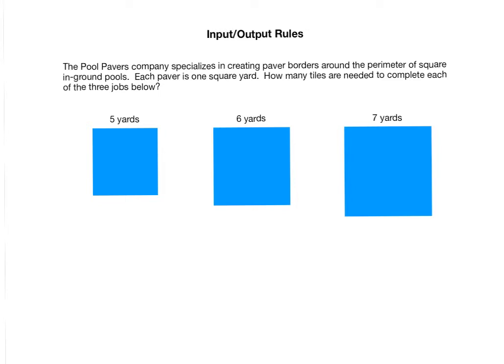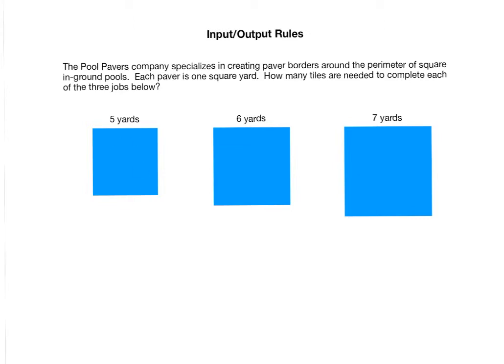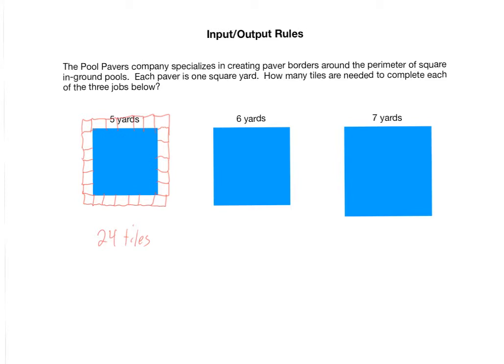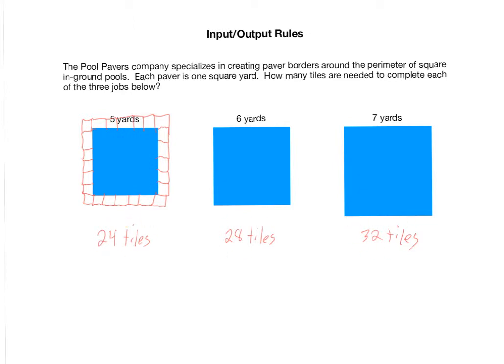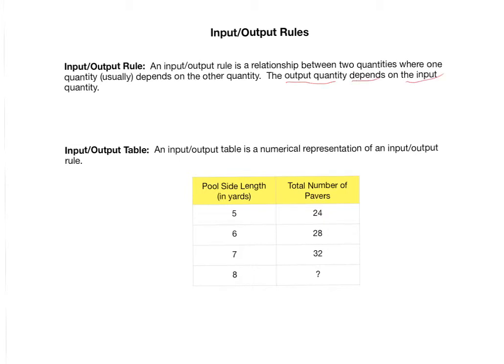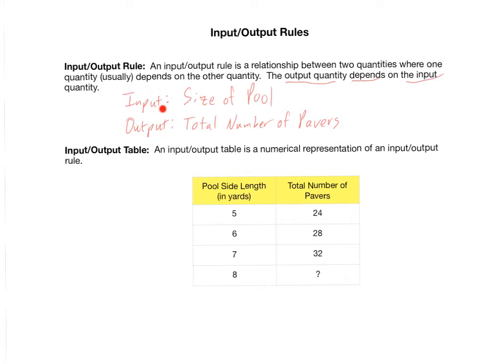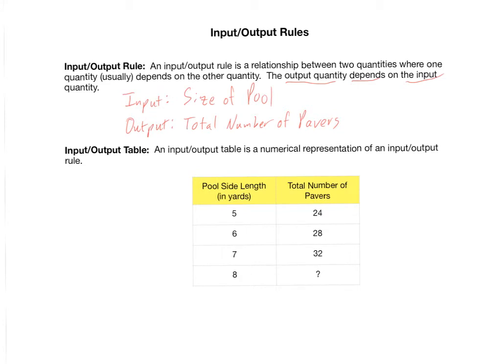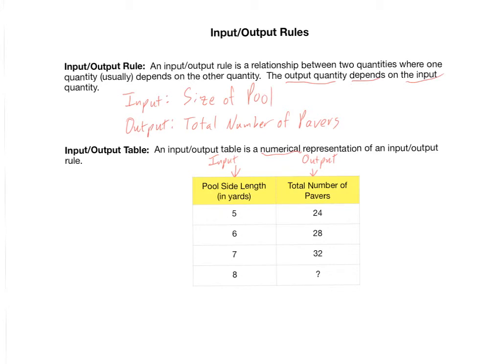Input Output Rules, part 1 of 4